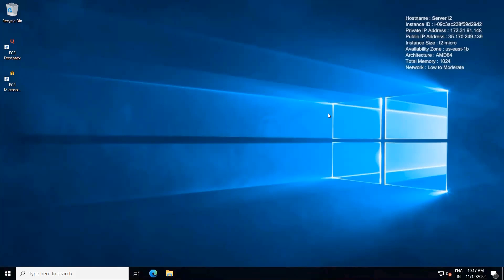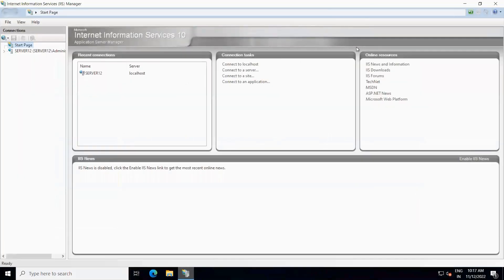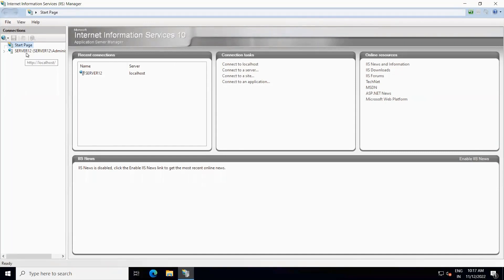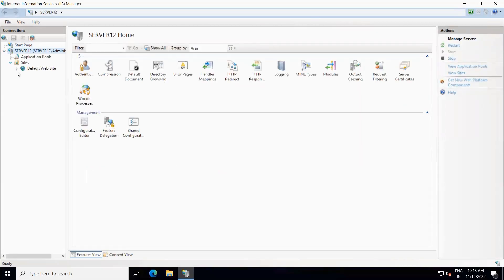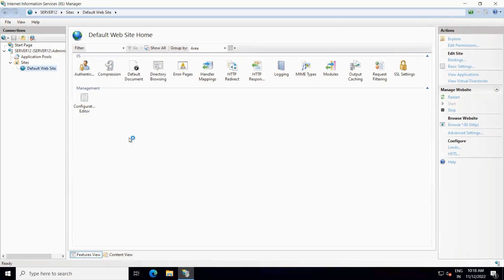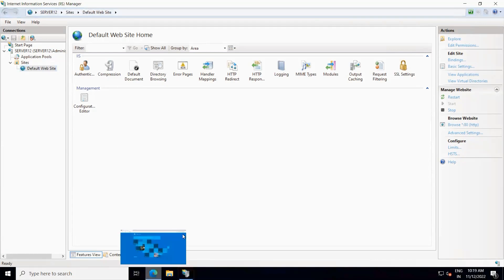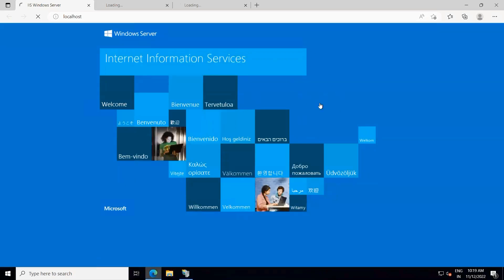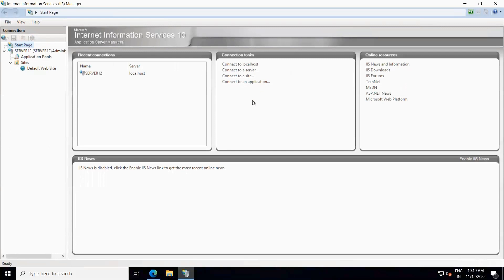How to host website on IIS Web Server | How to add website and IP Address entry in host file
In this video I will explain following topics,
  1. How to host website on Windows IIS Web Server
  2. Logging settings in IIS Web Server
  3. Default Document Setting in IIS Server
  4. How to add Application Pool for website in IIS Server
  5. How to Start, Stop or Restart website from IIS Server
  6. How to access website from local server by adding Host file entry
  7. Where to add Default Error Documents in IIS Server

If have any questions, please write us in comments!